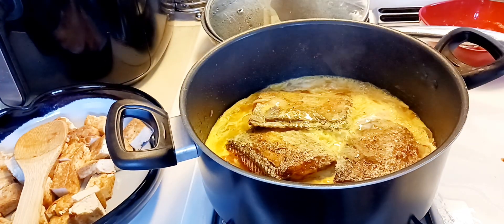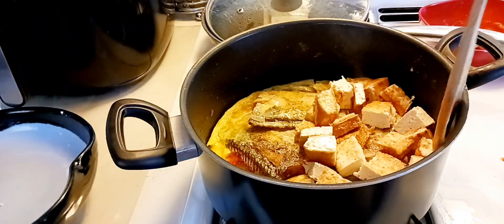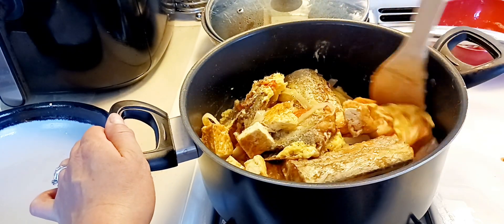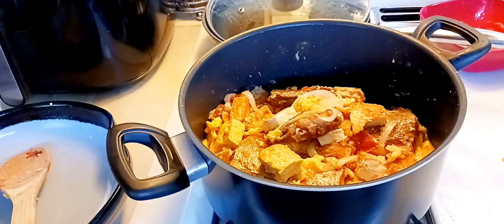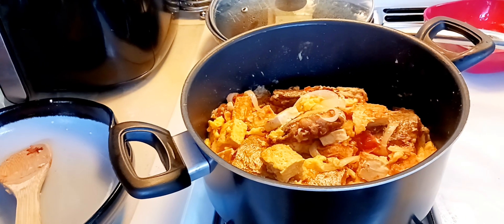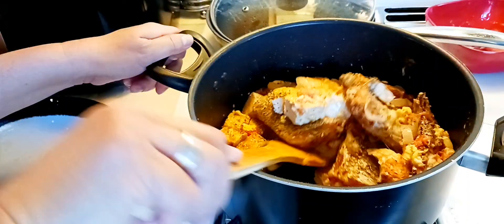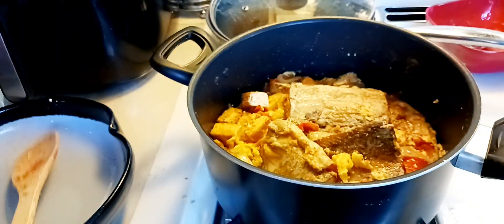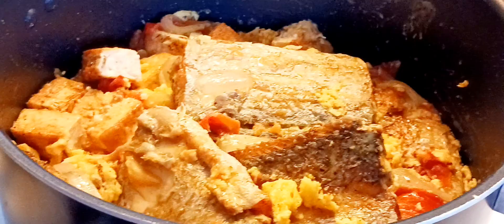Cooking a New Recipe, Sautéed Belt Fish in 🍅 with tofu and 🥚 @zenyaguas-guevara8327 Step 6. 6/5/24